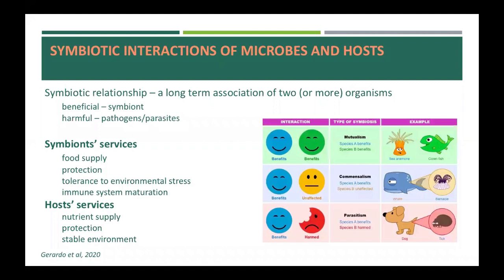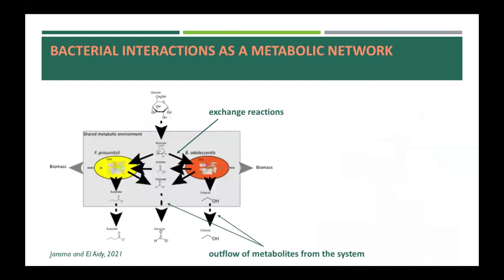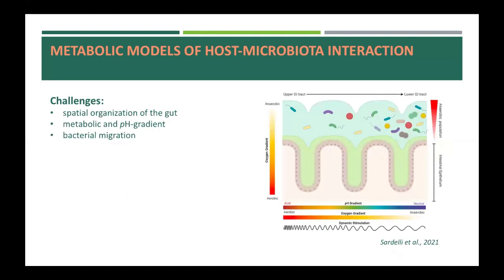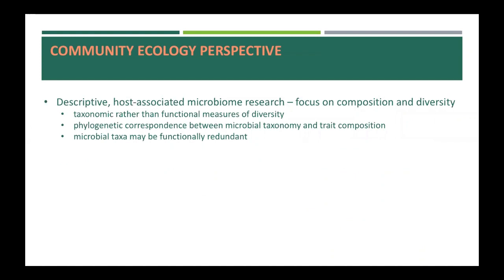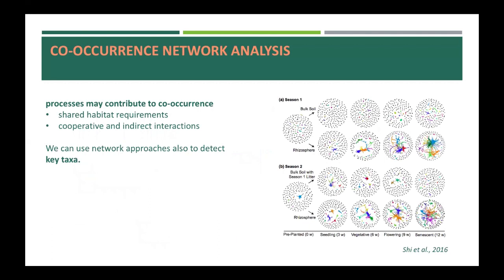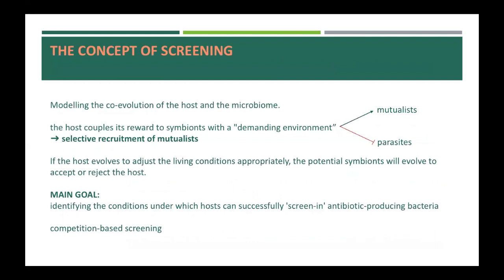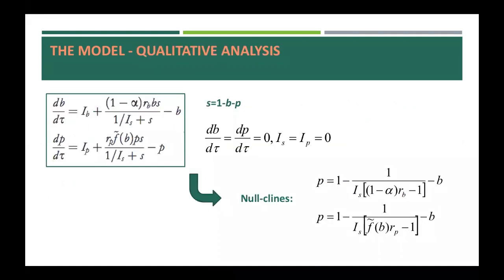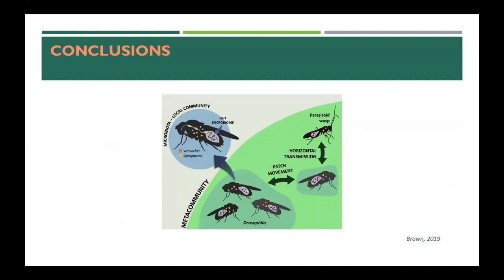Host microbiome interactions, models, experiments